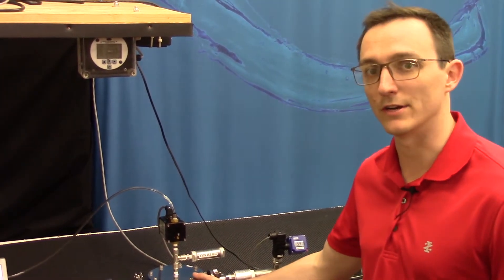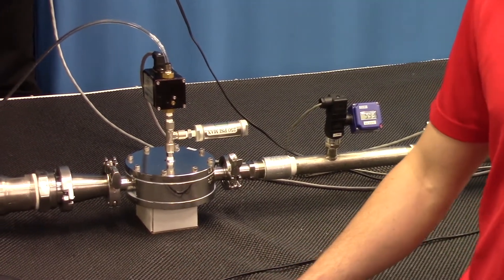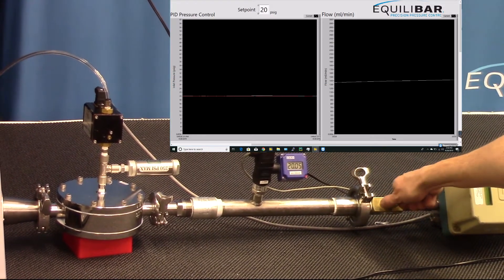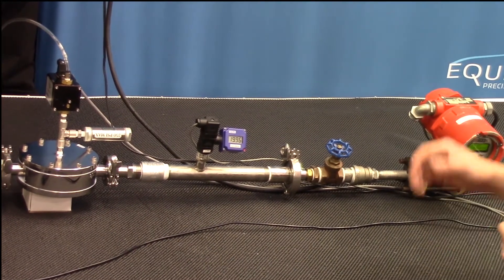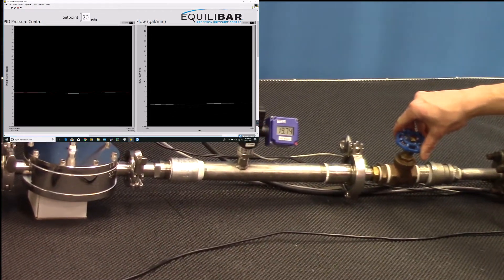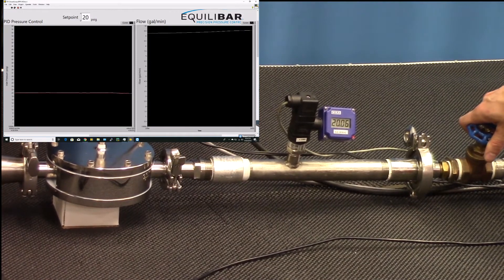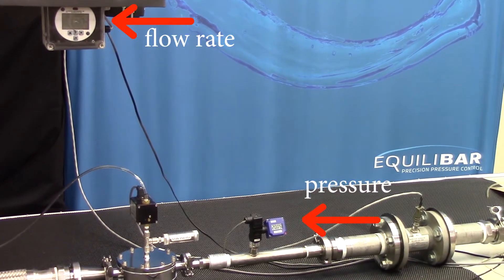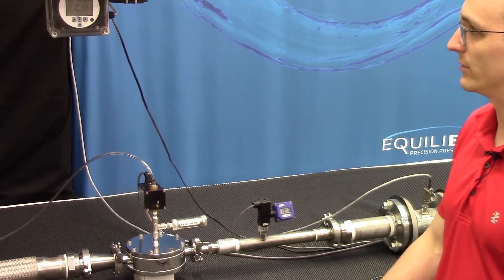Sanitary Pressure Control Across a Wide Range of Flow Rates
The Equilibar® FD Series Sanitary back pressure regulators have a high turndown ratio which offers benefits in biopharmaceutical applications. In traditional sanitary valves, the ratio of the maximum flow rate to the minimum controllable flow rate, called the turn down ratio, is often limited.

In this video, Ryan Heffner demonstrates how an Equilibar FDO8 sanitary back pressure regulator (BPR) can control pressure across a flow rate range from 0.008 gpm to 30 gpm, a sample of the total range.  The Equilibar FDO8 precisely controls the inlet pressure at 20psi throughout the demonstration.  The setpoint of the FDO8 is controlled with a fast-acting electronic pilot pressure regulator.

The FDO8 works in conjunction with an electronic pilot pressure regulator (EPR) and a pressure transducer (PT) in a closed-loop control format. A proportional-integral-derivative (PID) controller monitors the pressure transducer and sends a signal to the EPR to adjust the pilot pressure to bring the pressure under control.

The Equilibar FDO8 regulator is able to control pressure across a wide range of flow rates because it has a much higher resolution than traditional back pressure regulator designs.  The Equilibar uses a flexible diaphragm as the only moving part.  The diaphragm acts as both the pressure sensing element and the flow control valve by directly sealing against a field of parallel orifices.

If you would like to learn more about Equilibar hygienic back pressure valves,

This video was produced in Equilibar's Fletcher, North Carolina engineering laboratory with Ryan Heffner, Senior Design Engineer.